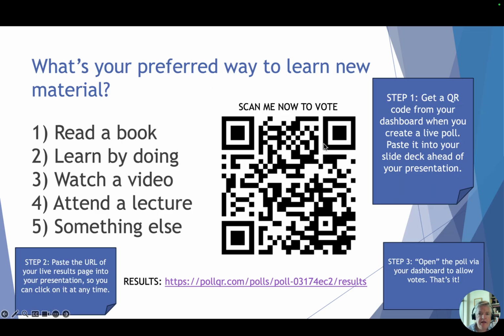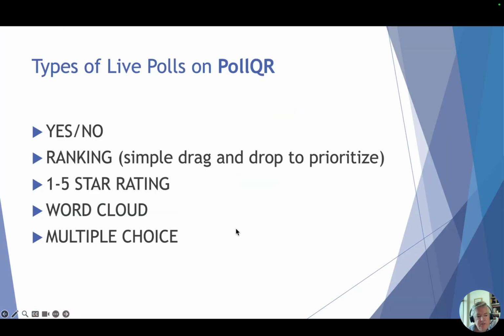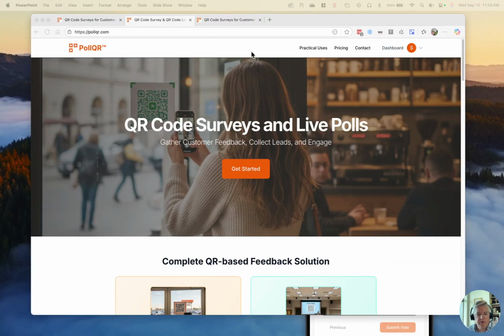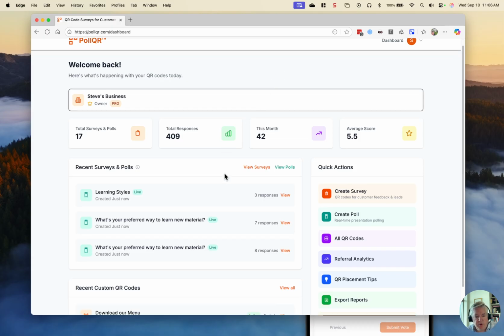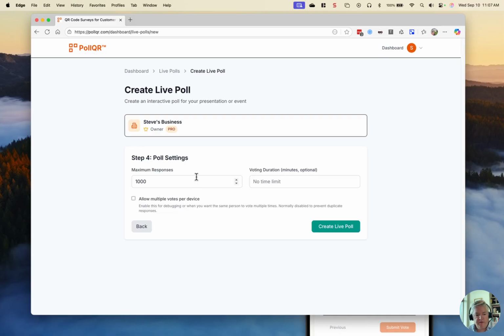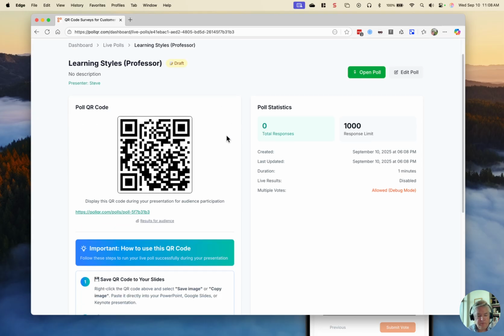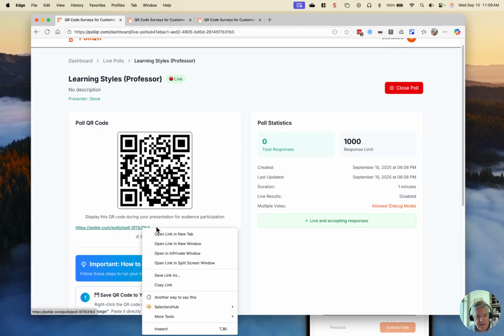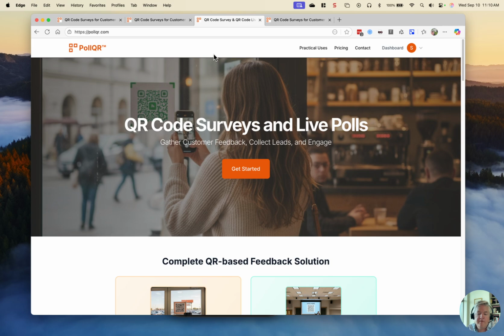How to add a Live Poll with QR Codes to Your Next Presentation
Here's how you can use PollQR to engage audiences with a Live Poll. Conduct multiple choice, yes/no, rankings, 1-5 star ratings and word cloud polls quickly and easily. Download results. PollQR handles all the back-end collection and presentation, as well as presenting mobile-friendly forms to your audience. Watch a short demonstration.

It's free to try (no credit card required), and easy to use. Live polling is a great way to engage an audience - stop asking for a show of hands, add a live poll today!